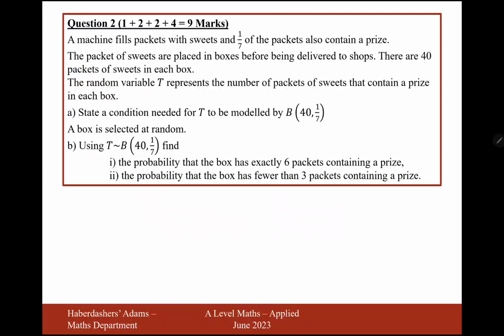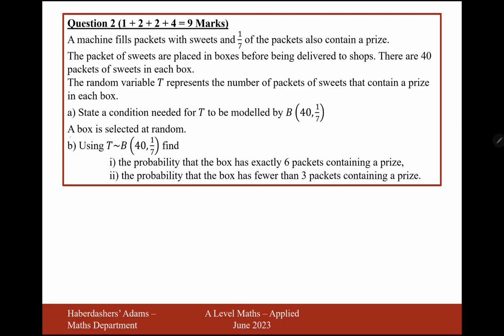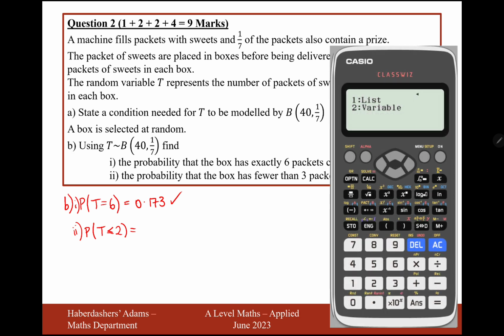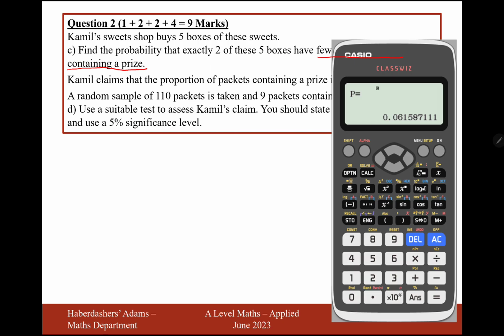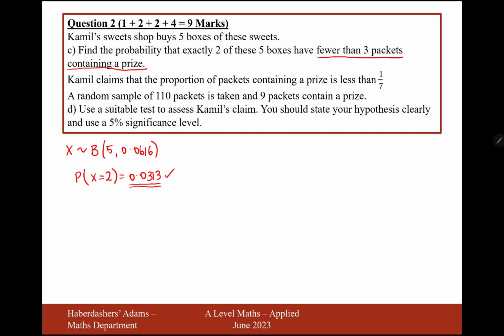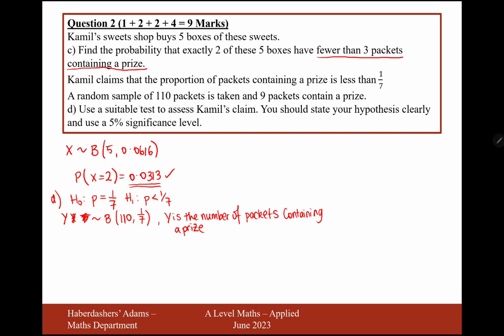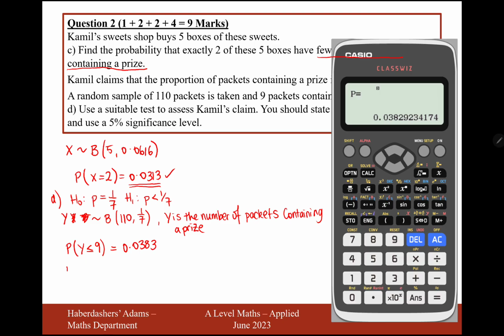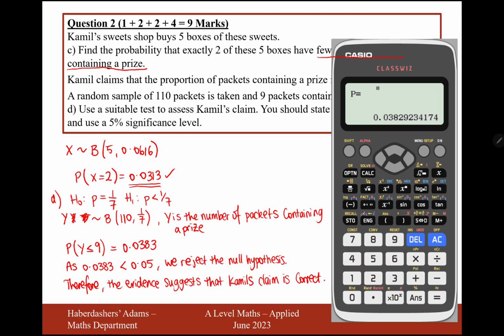A Level Maths - 2023 - Stats - Q2